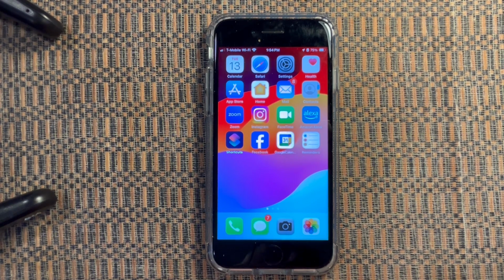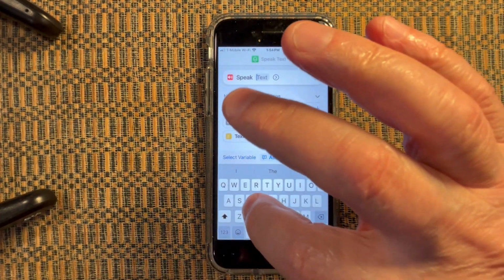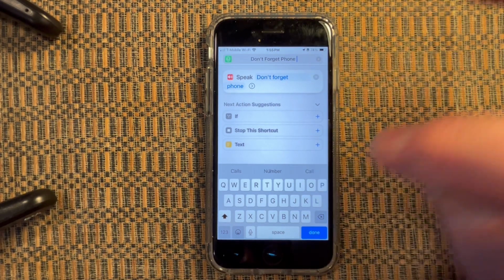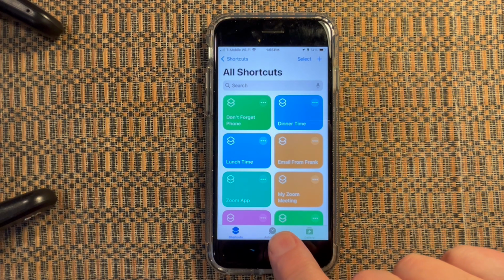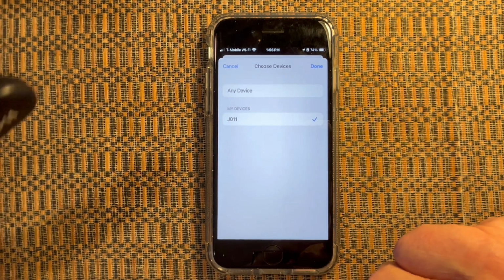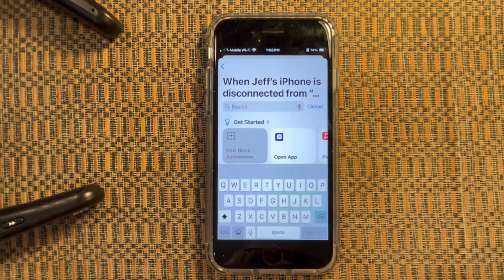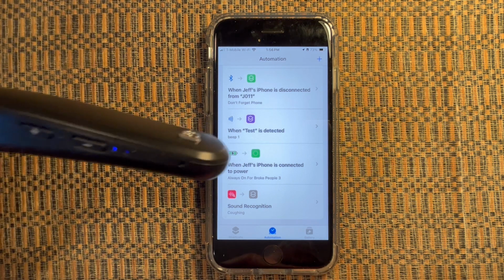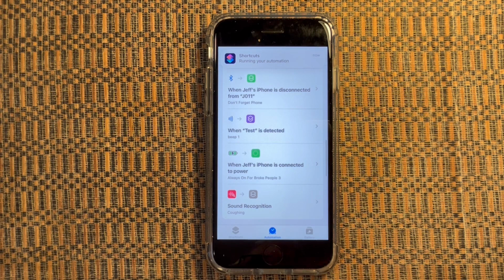How to Create Simple Apple Shortcuts for Your Elderly Parent’s iPhone or iPad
Apple Shortcuts for iPhone and iPad is a great feature that allows you to easily change settings on the device. This makes it much easier than trying to navigate the Settings menu to find an option you need to enable. You may find these useful for yourself.

Shortcuts that you have created can be placed on the home screen as an icon or a widget. They can also be invoked by Siri by just saying their name. Shortcuts can even be invoked by iPhone/iPad automation triggers.